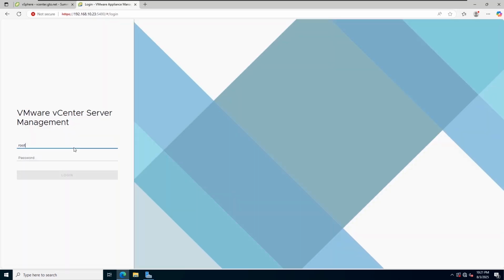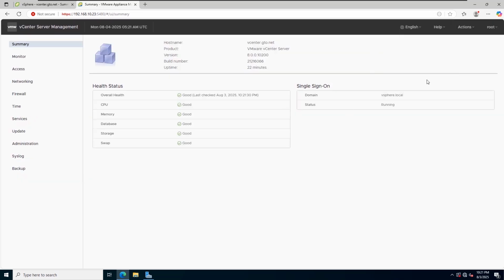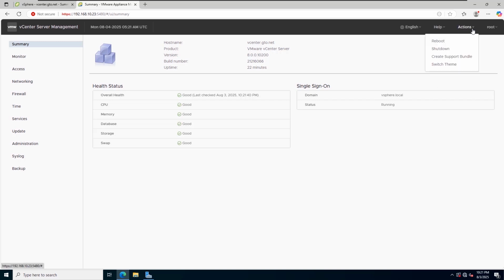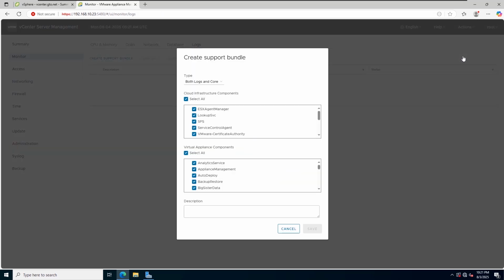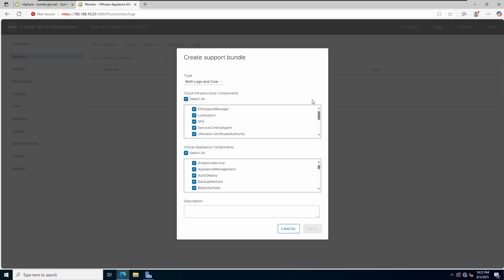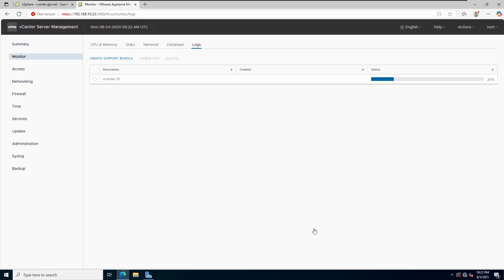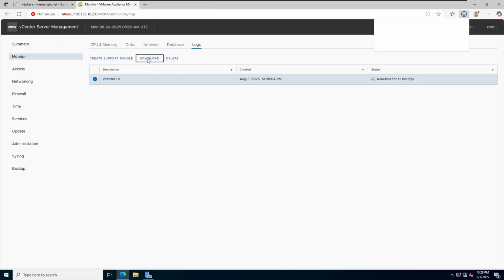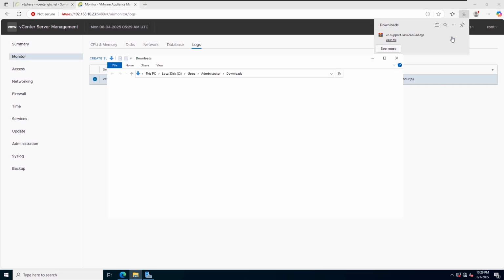How to Generate a vCenter Server Support Bundle (VAMI 5480) | Step-by-Step Troubleshooting Guide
In this VMware troubleshooting tutorial, I’ll show you how to generate a vCenter Server support bundle using the VAMI (vCenter Appliance Management Interface) on port 5480.

This step-by-step guide covers:

✔ How to access VAMI
✔ Logging in with the root account
✔ Creating a support bundle (Logs , Core Dumps , Both)
✔ Selecting vCenter components
✔ Adding a case description
✔ Downloading the generated bundle

Support bundles are essential for diagnosing issues with vCenter Server, ESXi hosts, clusters, storage, and performance problems — especially when opening a case with VMware/Broadcom support.

📌 Video Chapters:

00:00 Intro – Why Support Bundles Matter
00:11 Access VAMI using Port 5480
00:23 Log in as root user
00:36 Click Actions → Create Support Bundle
00:45 Choose bundle type (Logs/Core/Both)
00:58 Select/Deselect vCenter components
01:06 Add description & save
01:13 Monitor and download the bundle